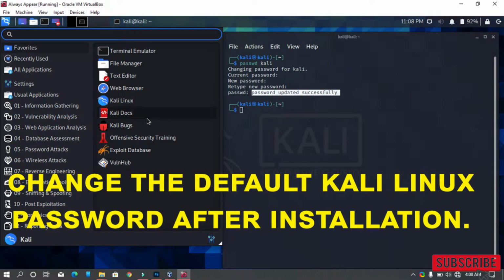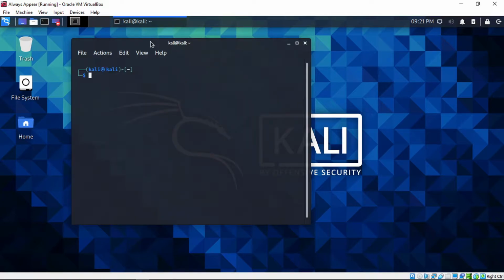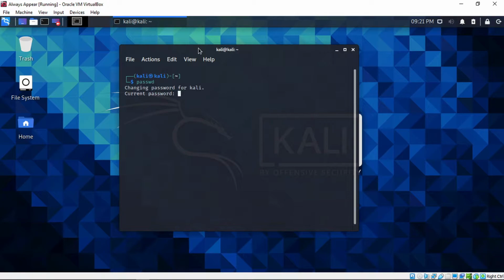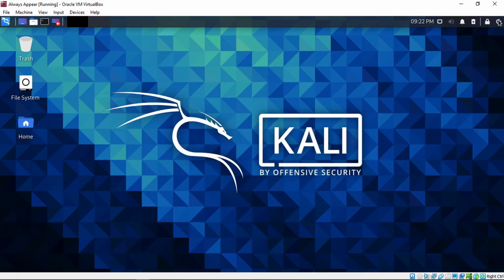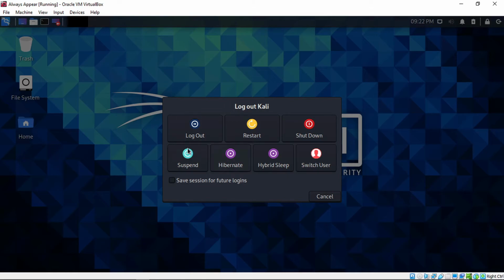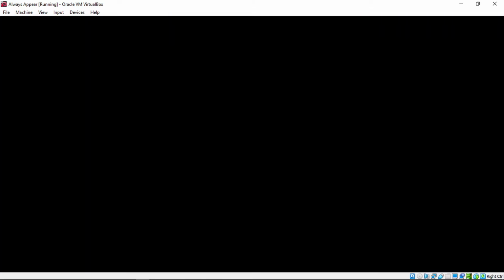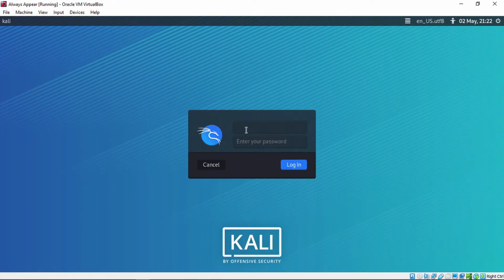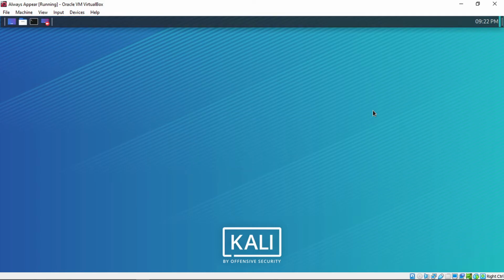Change the Default Kali Linux Password after Installation | Always Appear